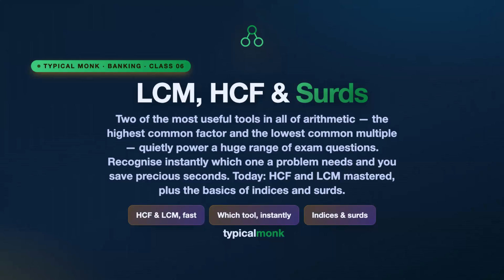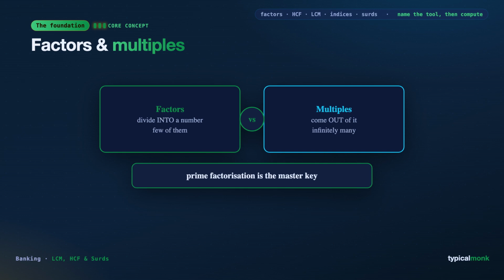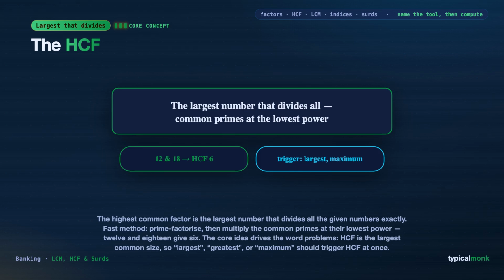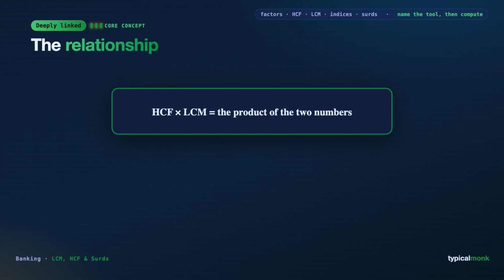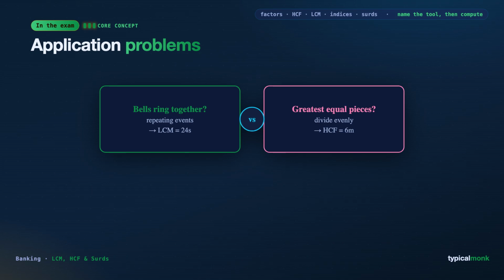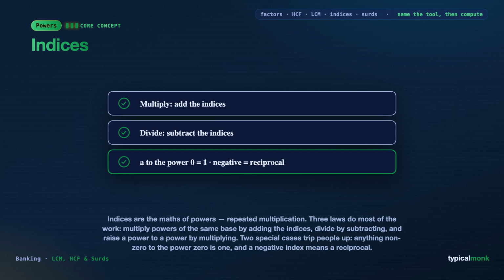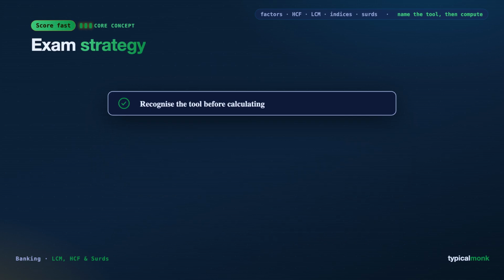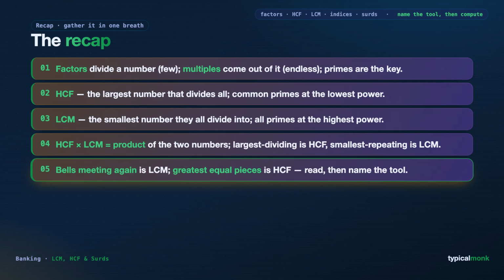Banking Class 6 · LCM, HCF & Surds | Typical Monk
One place for every banking exam — one idea at a time, taught calmly.
IBPS · SBI · RBI · RRB · NABARD · LIC — one common core, in the right order.
Shortcuts, exam traps and speed strategy every class. New class daily, always free.

📚 In this class:
• Be clear on the two ideas HCF and LCM are built from. A factor divides a number exactly — the factors of twelve are one, two, three, four, six, twelve — and there are only a few. A multiple is the number times whole numbers, on forever. And prime factorisation — twelve equals two times two times three — is the master key to everything that follows.
• The highest common factor is the largest number that divides all the given numbers exactly. Fast method: prime-factorise, then multiply the common primes at their lowest power — twelve and eighteen give six. The core idea drives the word problems: HCF is the largest common size, so “largest”, “greatest”, or “maximum” should trigger HCF at once.
• The lowest common multiple is the smallest number all the given numbers divide into. By primes: take every prime at its highest power — four and six give twelve. Note the mirror: HCF is common primes at the lowest power, LCM is all primes at the highest. Its trigger words are the opposite of HCF's: “smallest”, “least”, or “together again.”
• HCF and LCM are connected: for any two numbers, HCF times LCM equals their product — so find one instantly from the other with a single division. But the deeper skill is choosing correctly under pressure: largest thing that divides means HCF, smallest thing that repeats means LCM. The right tool matters more than speed, because the wrong one guarantees a wrong answer.
• See the tools on the exact problems the exam loves. Bells ringing every four, six, and eight seconds coincide at the LCM, twenty-four seconds — repeating events meeting again are always LCM. Ropes of twelve, eighteen, twenty-four metres cut into the greatest equal pieces need the HCF, six metres — largest tiles or maximum equal groups are always HCF. The skill is naming the tool on sight.
• Indices are the maths of powers — repeated multiplication. Three laws do most of the work: multiply powers of the same base by adding the indices, divide by subtracting, and raise a power to a power by multiplying. Two special cases trip people up: anything non-zero to the power zero is one, and a negative index means a reciprocal.
• Surds are roots that do not simplify to a whole number — the square root of two or five. Simplify by pulling out a perfect-square factor, so the square root of twelve becomes two times the square root of three. And rationalise the denominator by multiplying top and bottom to clear the root from the bottom of a fraction. That is all the surd skill the exam needs.
• Turn it into a plan. First, recognition before calculation: name HCF or LCM in the first two seconds, because the fastest maths with the wrong tool still scores zero. Second, lean on prime factorisation and the HCF-times-LCM formula for speed. Third, drill the index laws and perfect squares. These tools return in time, work, and pipes — so mastering them now pays repeatedly.

📘 Section: IBPS · SBI · RBI · RRB · NABARD
🎯 One monk. Every mark. — Banking exam prep